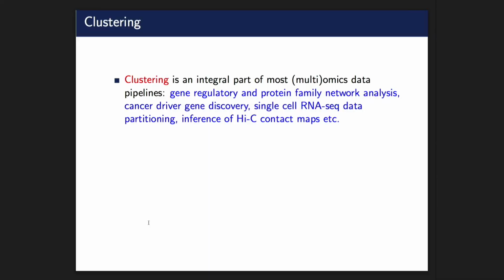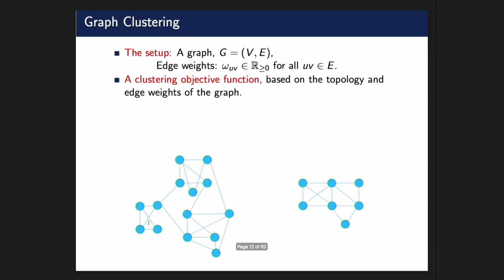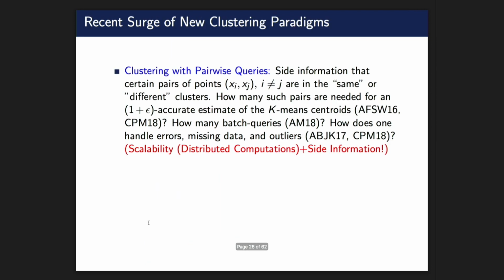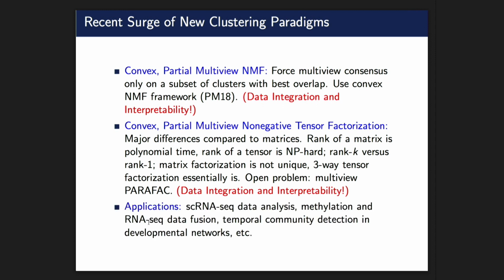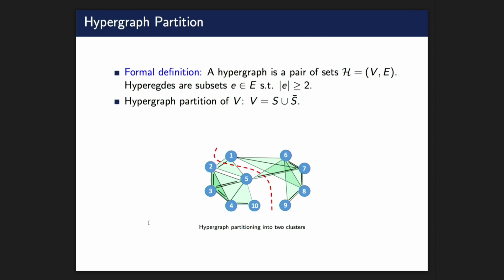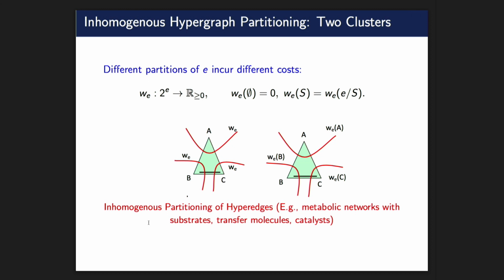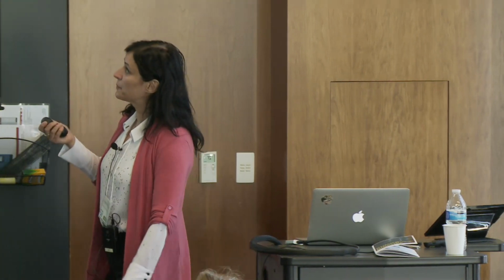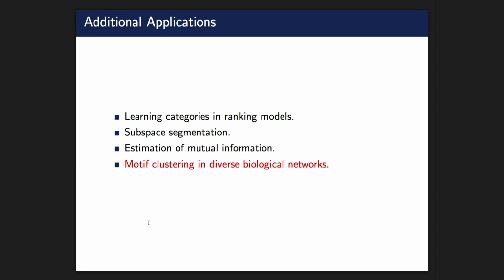FAB 2018: Olgica Milenkovic